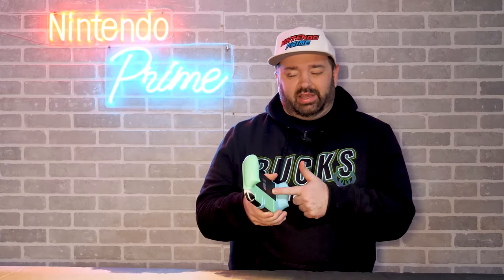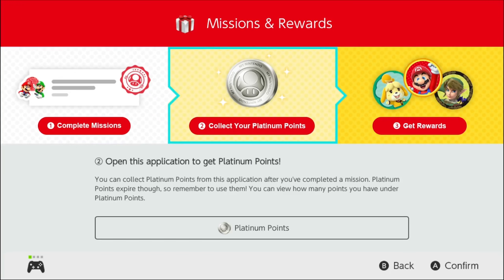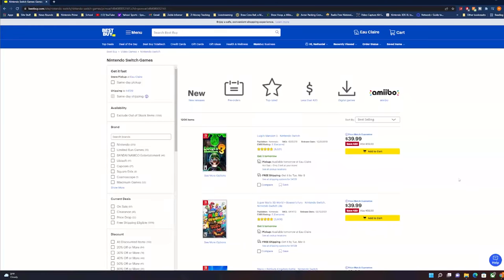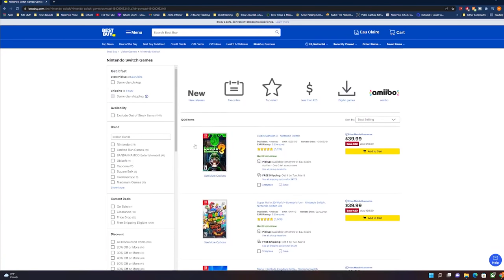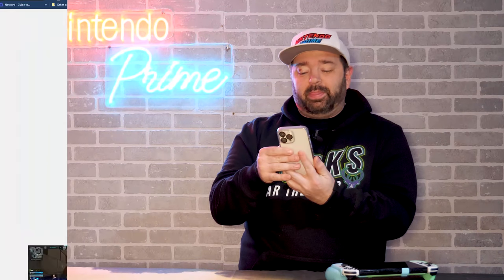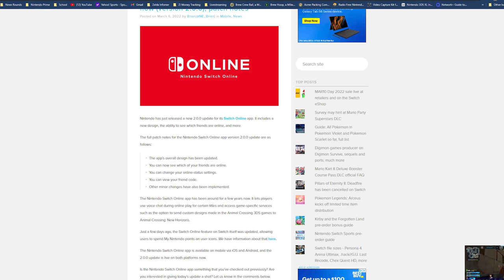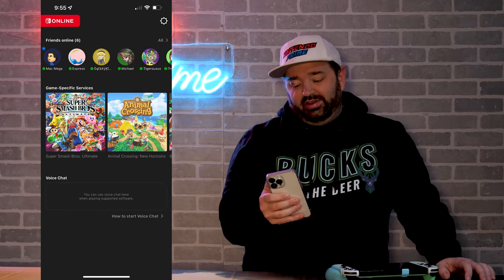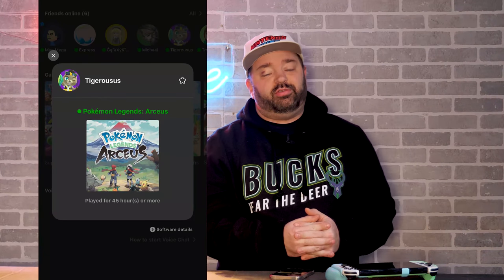Nintendo Updates Nintendo Switch Online AGAIN. Is it Good Now?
Nintendo updates Nintendo Switch Online in a somewhat needed way. Is it good now? Is it still half baked? Worse? Let's look at it!

New Super Mario Bros. U Deluxe

00:00 - Intro
02:09 - Nintendo Switch Online Update